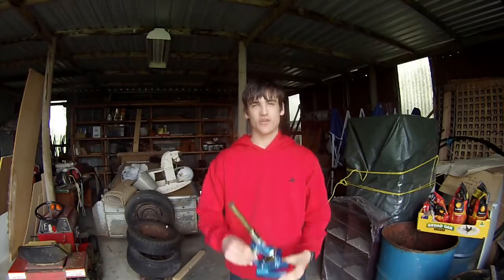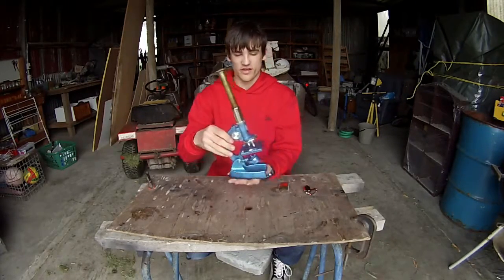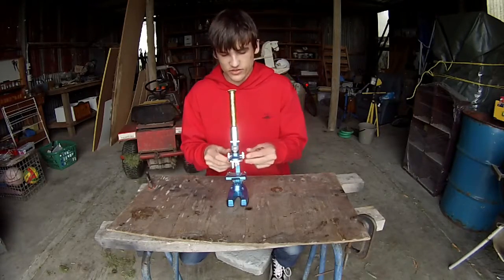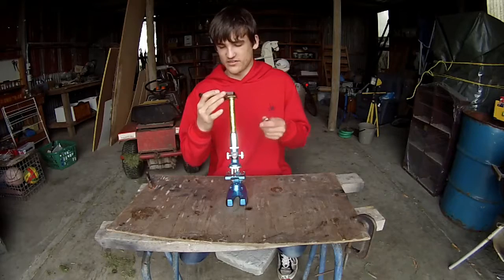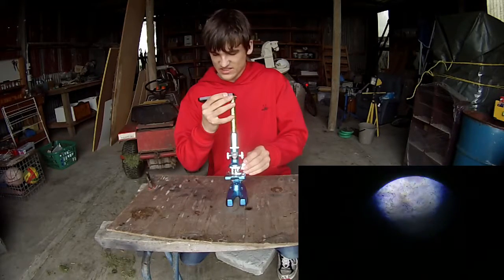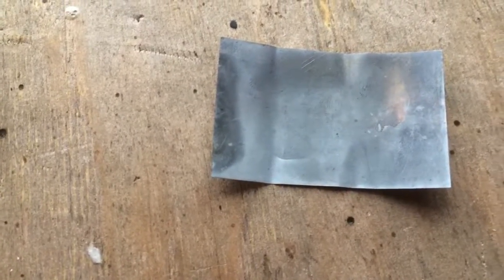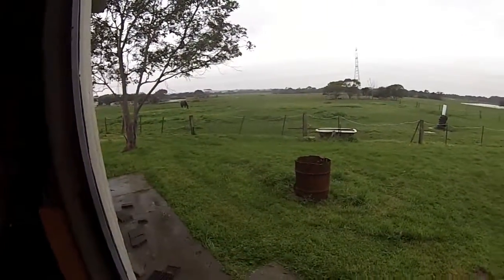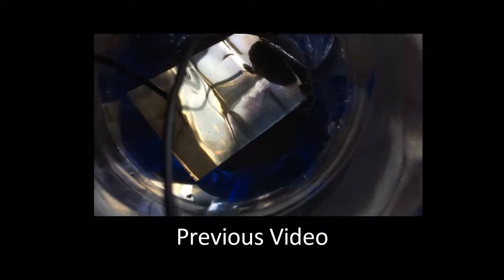Modified Microscope!!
Today I modify a microscope!!